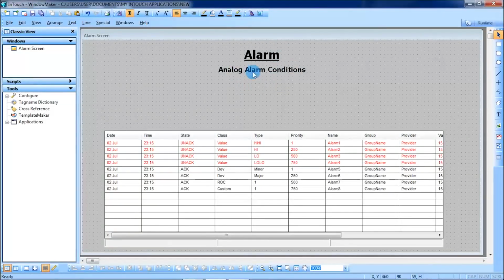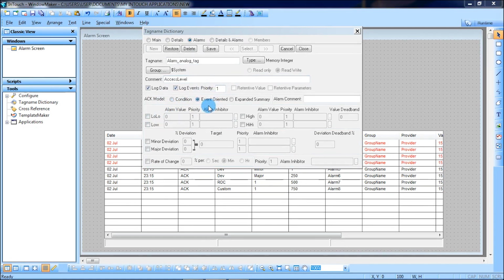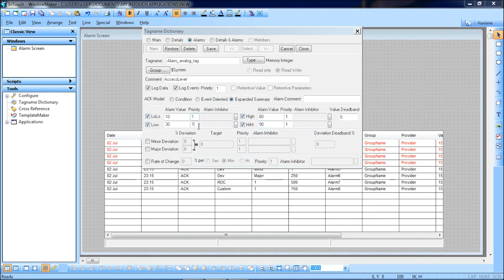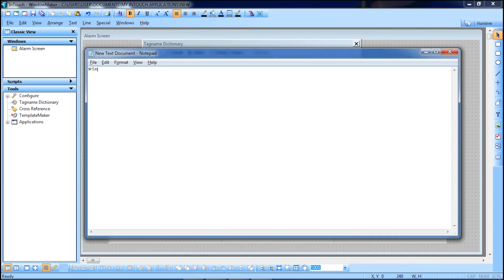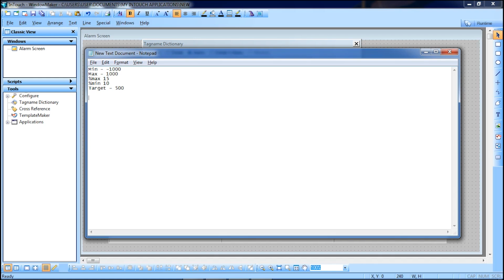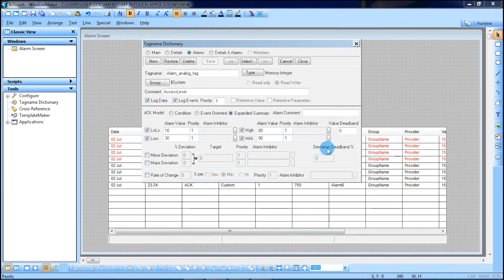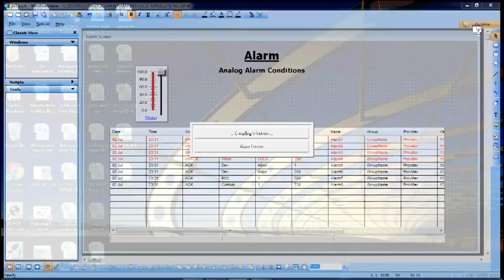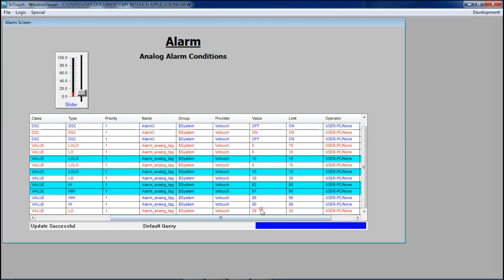Analog Alarm in Intouch SCADA | Edwartens Automation Training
Description:
In this video, learn how to configure Analog Alarms in Intouch SCADA with Edwartens Automation Training. We explain HI, LO, HHI, and LLO alarm limits, deadband, priorities, and alarm acknowledgment for effective process monitoring and safety in SCADA applications.
This tutorial is ideal for beginners, students, and automation engineers.

Analog Alarm Intouch SCADA
HI LO HHI LLO Alarms
SCADA Analog Alarm Configuration
Wonderware Intouch
Process Alarm SCADA
Industrial Automation Training
SCADA for Beginners
Edwartens
Edwartens Automation Training